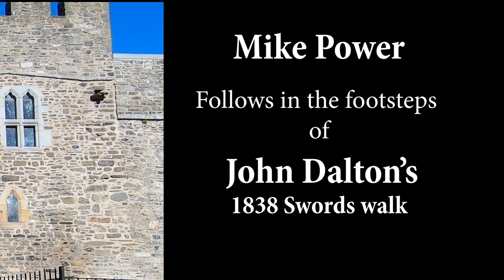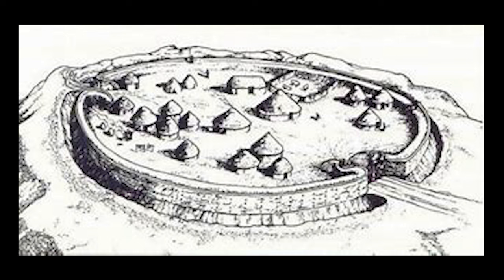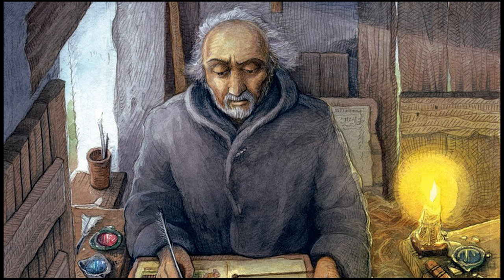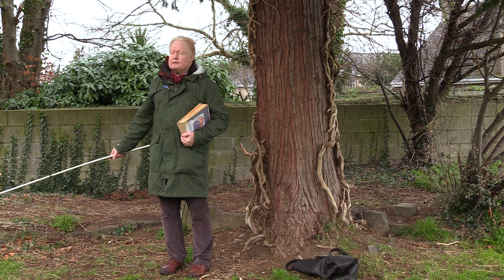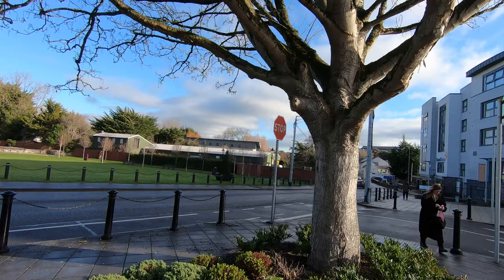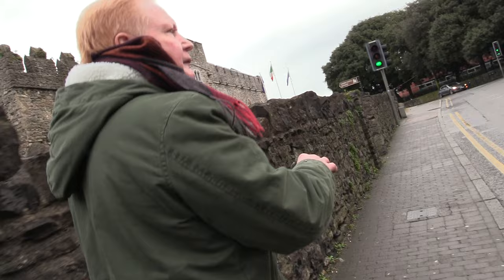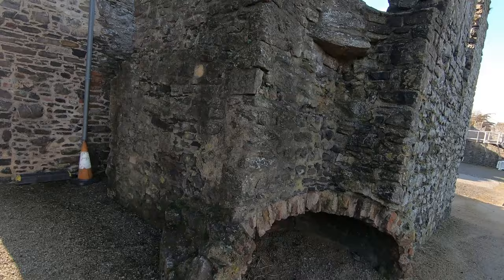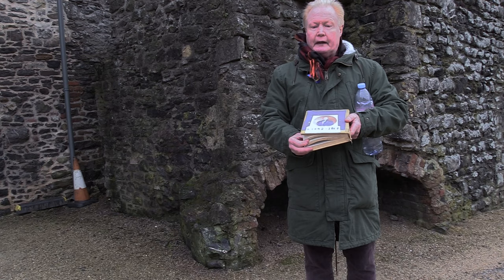Mike Power follows in the 1838 footsteps of John Dalton.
The Ward River Valley Group Present : Mike Powers tracing the 1838 footsteps of the famous historian John Dalton